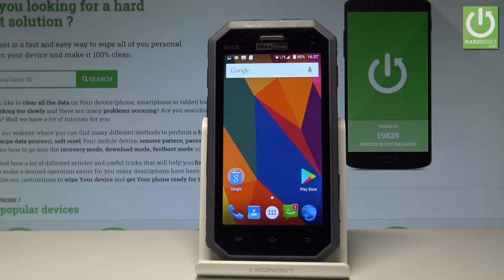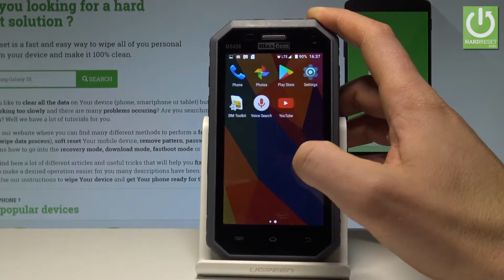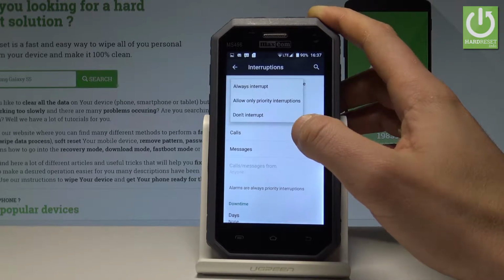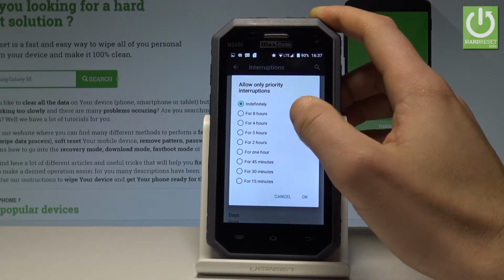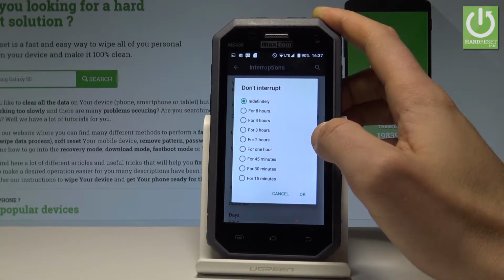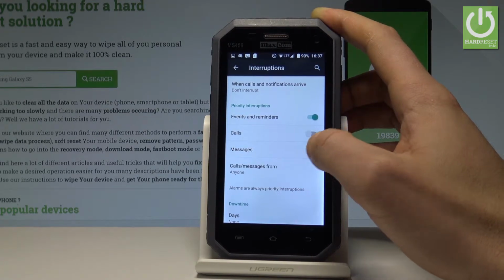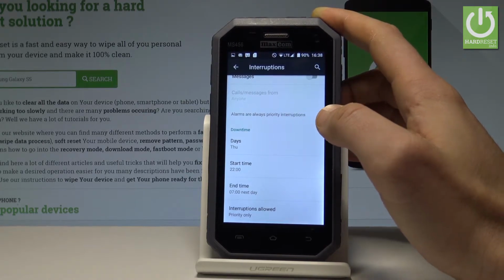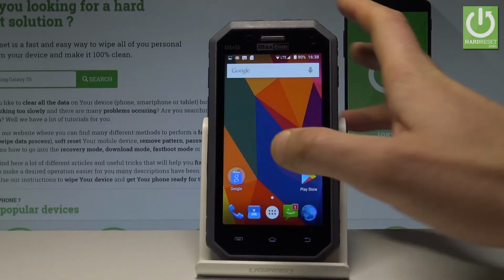How to Use Do Not Disturb in MAXCOM MS456 |HardReset.Info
Set up do not distrub mode. Use the following tutorial to quickly swtich on / off do not disturb mode. You can also check out where to find do not disturb settings.

How to enable do not disturb in MAXCOM MS456? How to allow do not disturb in MAXCOM MS456? How to set up do not disturb? How to turn on do not disturb mode in MAXCOM MS456?